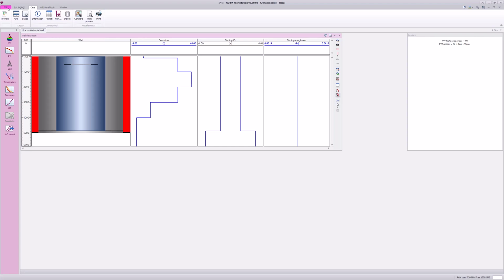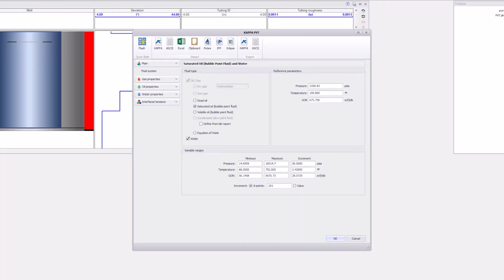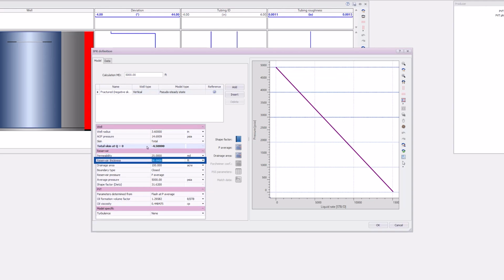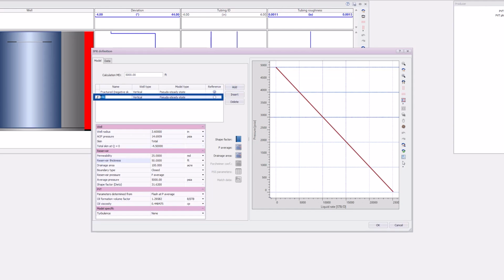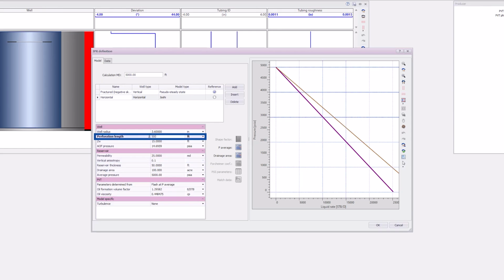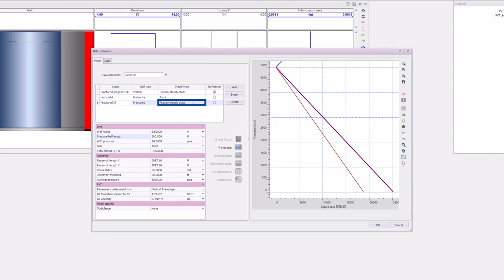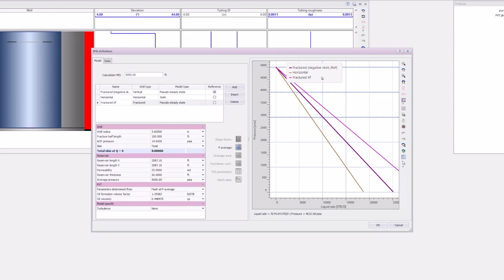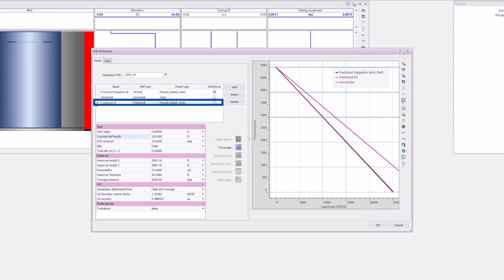GRENAT - HOW TO - Comparing IPRs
The next video shows the possibility to generate several IPRs in Grenat and compare them in the same plot. The user then will be able to select the reference IPR for the subsequent calculations.